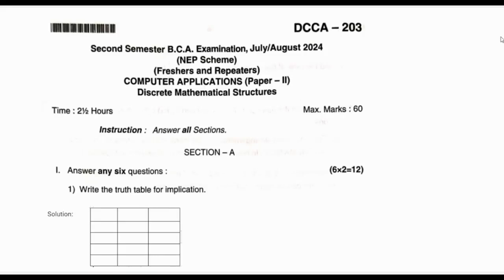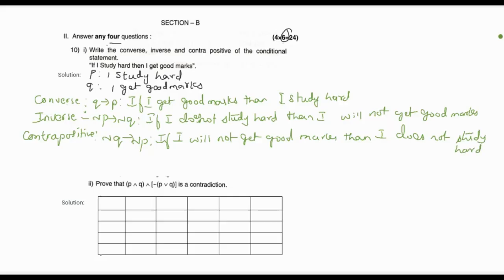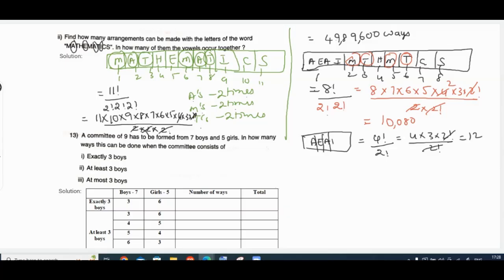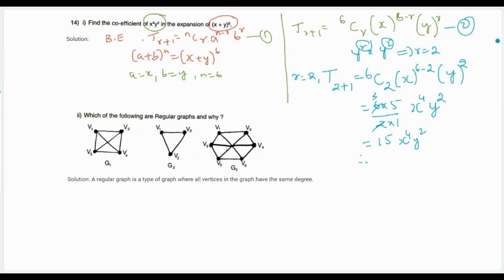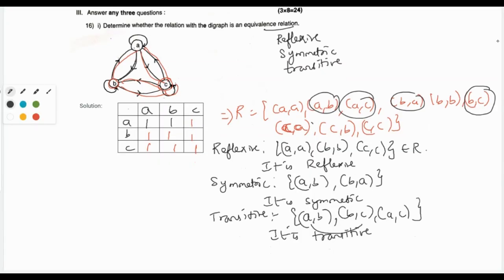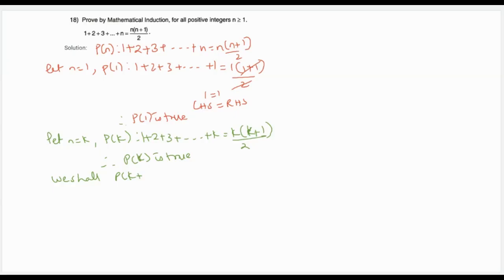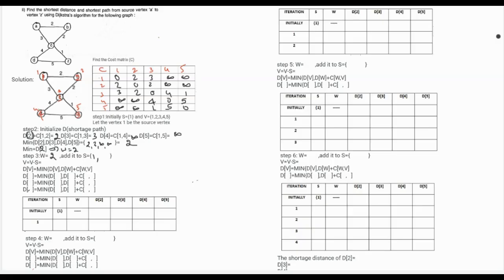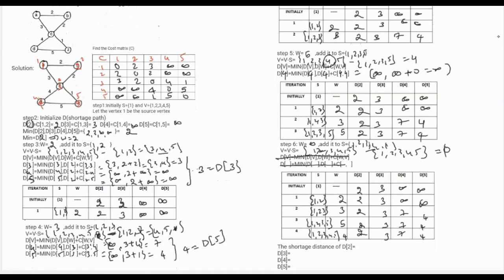1st sem bca sep(bnu)|2nd sem bca nep(bnu)|solved QP exam July 2024|discrete mathematics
solvedQPexamJuly 2024
discretemathfinal exam questionpaper2024